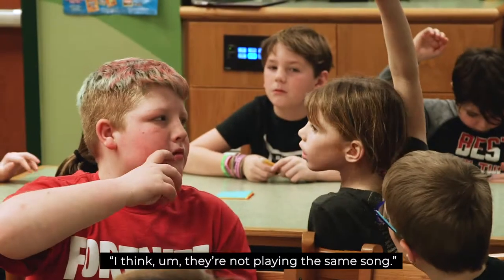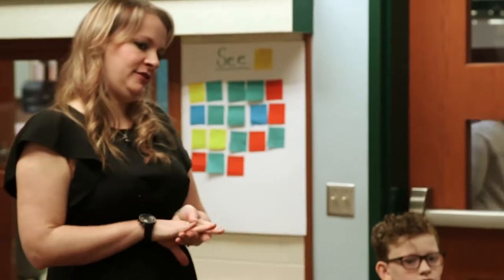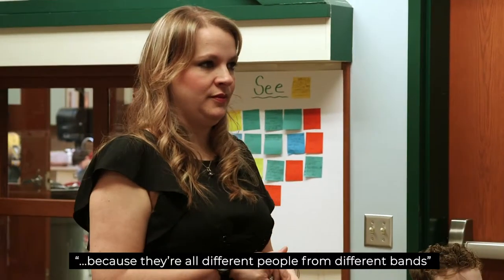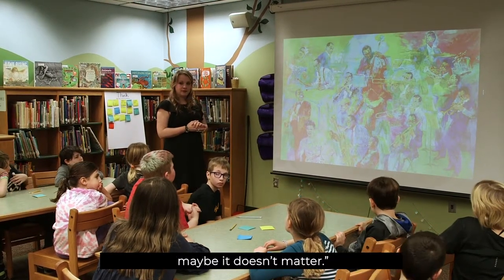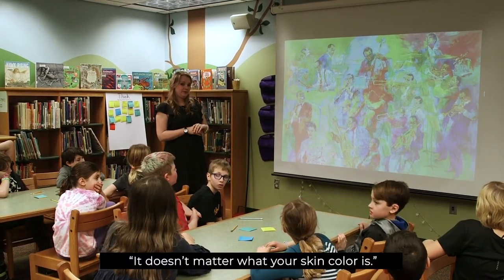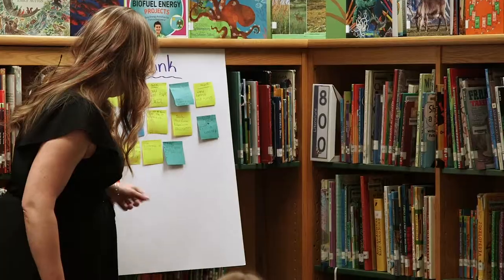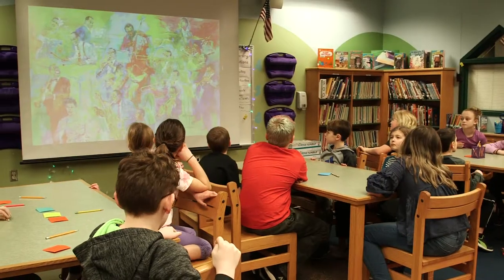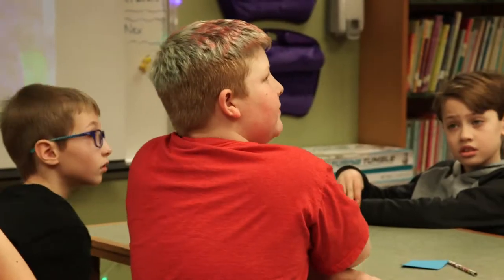Developing Learners' Curiosity with an Artwork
Students examine a painting depicting jazz musicians, generating ideas and questions about their observations to begin a library research project.

Developing Learners’ Curiosity with an Artwork:  Biographies of jazz musicians
Thinking routines: See, Think, Wonder; What Makes You Say That?
Educator: Nicole Wilkinson, M.L.I.S. elementary library media specialist, Quaker Valley (PA) School District
Thanks to the Grable Foundation for its generous support.